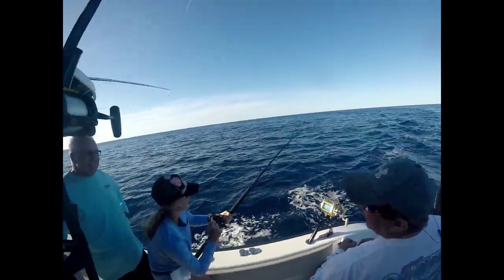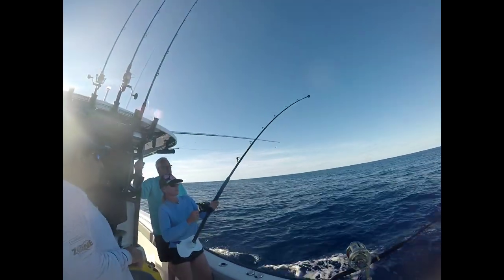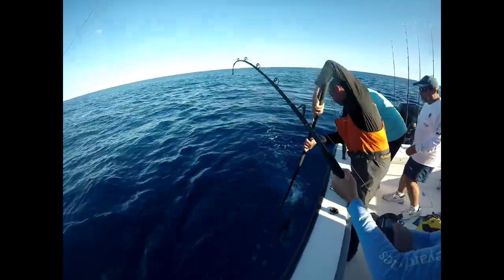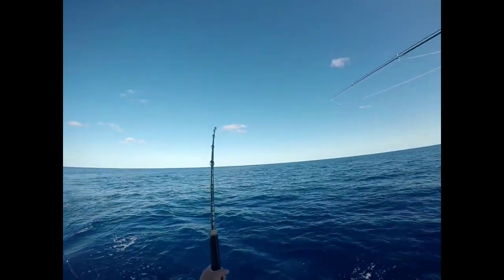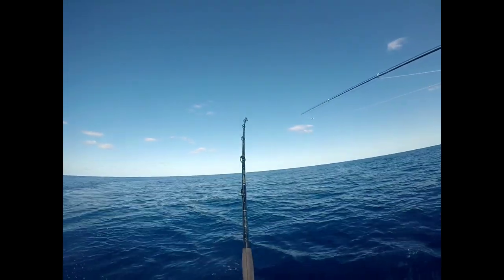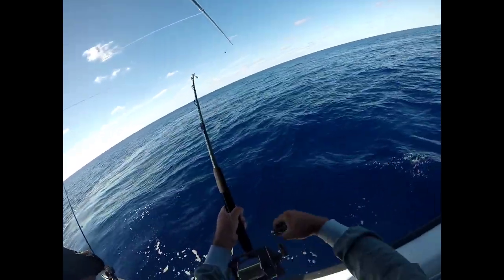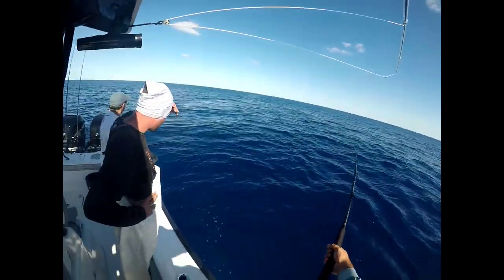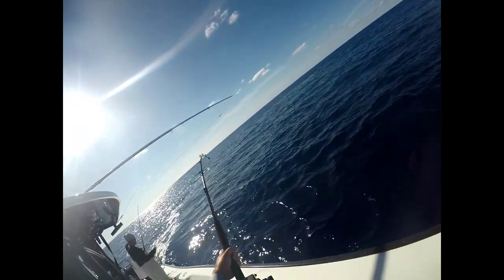Tuna town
Yellowfin tuna fishing out of cape Canaveral